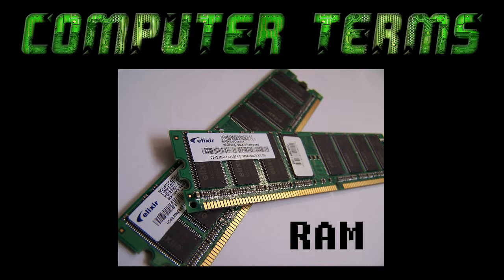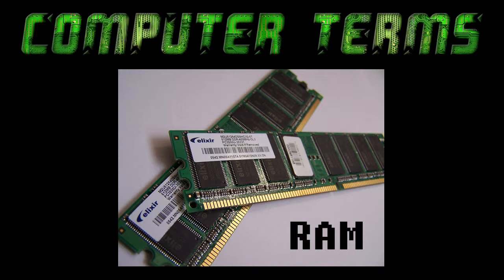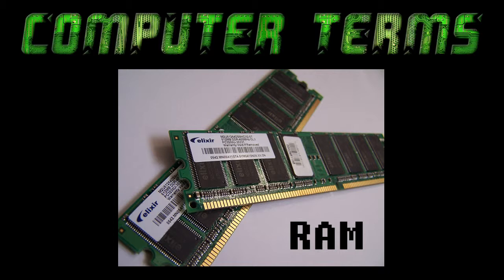Computer Terms - What is RAM? (Random Access Memory)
FOR OUR UDEMY CYBER SECURITY AND INTERNET SAFETY VIDEO TRAINING COURSE!

RAM stands for Random Access Memory and its purpose is to transfer information back and forth between the computer processor and other devices in your system.

RAM is a volatile type of memory, meaning that any data you send to it is only temporary and is lost when you turn off your computer. This is perfectly normal because your system has a hard drive which stores this information in the form of files until you erase them or move them manually.

The benefit of having RAM is that it's very fast and can transfer information in quick chunks from the brain of your PC to other parts that need the info. When your computer doesn't have enough RAM or RAM that's slow, performance bottlenecks can occur that make your PC sluggish or unusable in some cases.

RAM comes in many speeds, sizes, and configurations, so you need to use the right kind for your particular PC.

Coming Soon